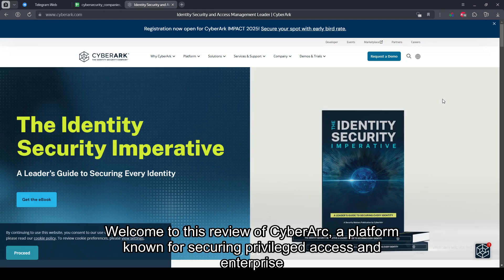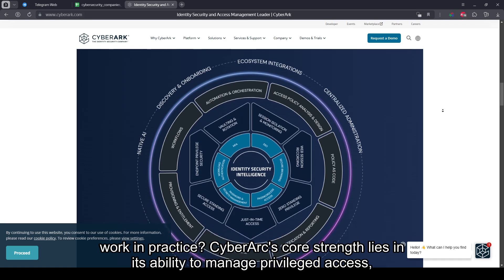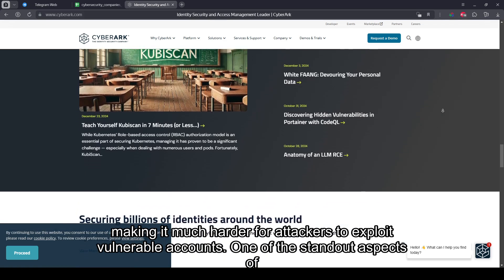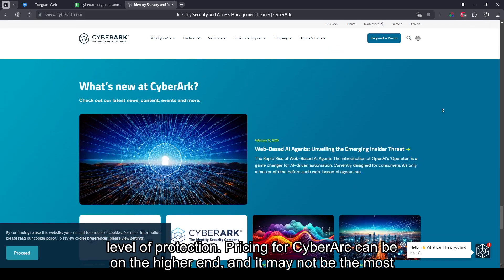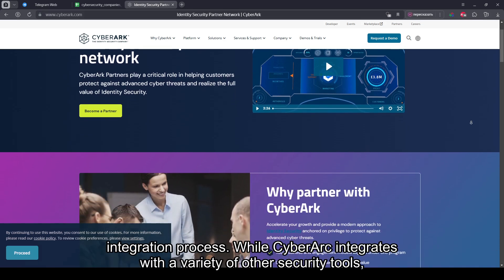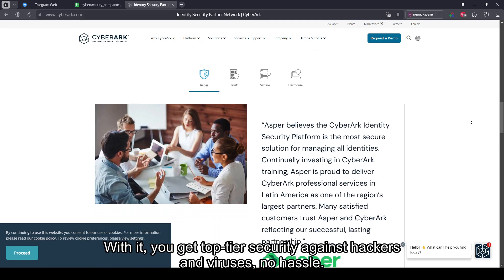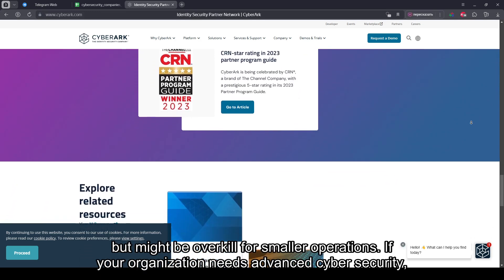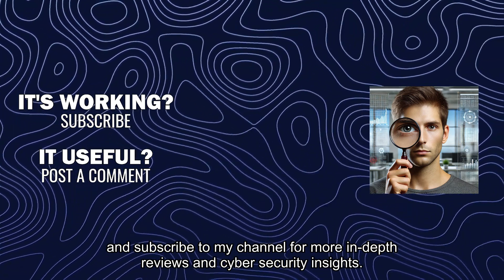CyberArk Review: Honest User Experience & Deep Dive into Its Cybersecurity Features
- F-Secure. In this video, I’m reviewing CyberArk, a leading cybersecurity platform specializing in privileged access management. I’ll go over its key features, pricing, user interface, and overall effectiveness. This honest review includes real-world insights into how CyberArk performs and whether it’s the right choice for securing your organization’s sensitive data.